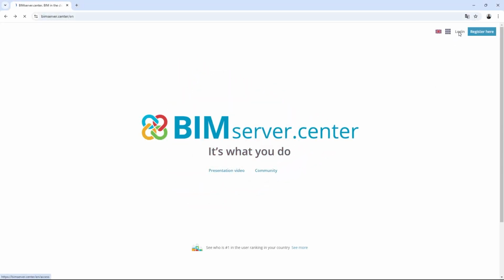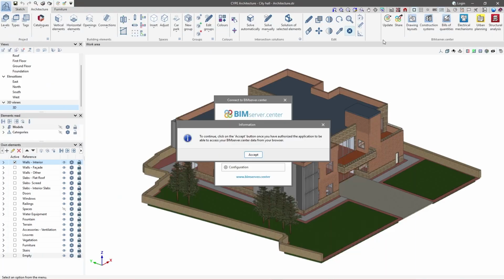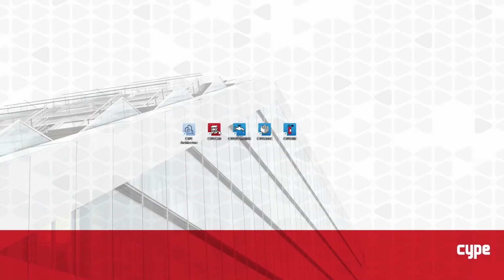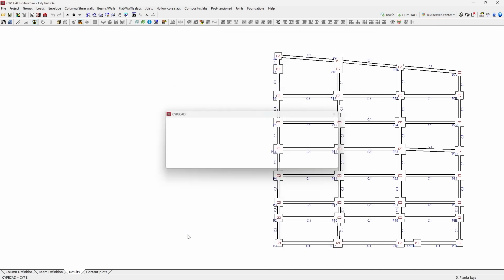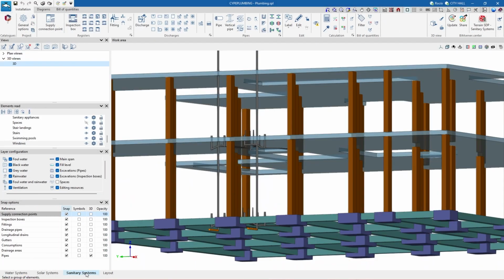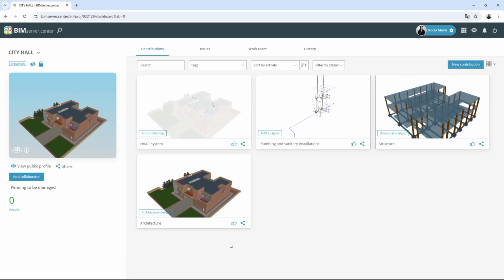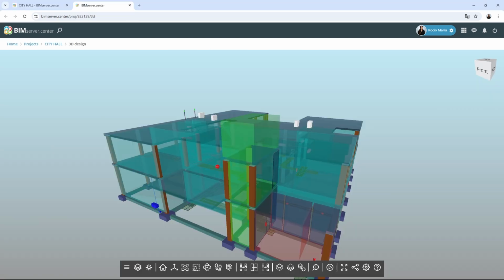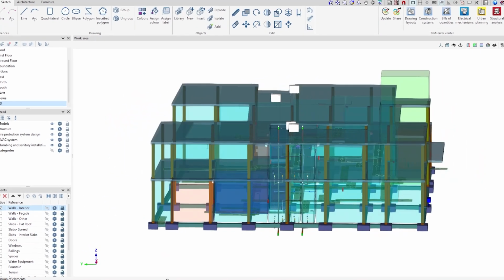TUTORIAL: Creation of a federated BIM model with CYPE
In this video we will show you how to integrate models from different disciplines step by step using CYPE and the BIMserver.center platform. From architectural modelling in CYPE Architecture, through structural design in CYPECAD, to plumbing, HVAC and fire protection systems with CYPE software.

Discover the advantages of BIMserver.center to coordinate teams in real time, manage contributions and visualise a federated model.